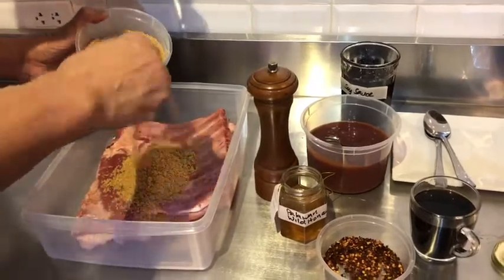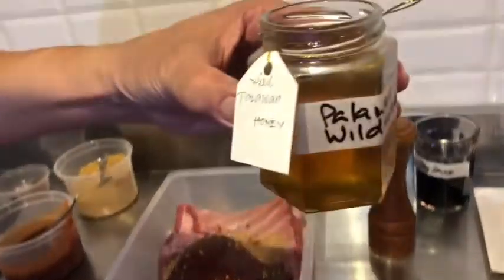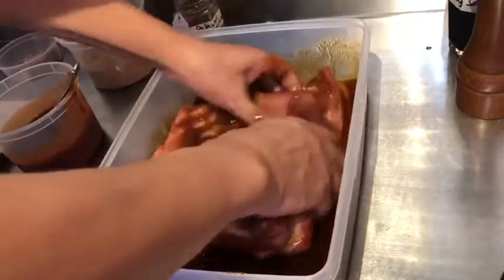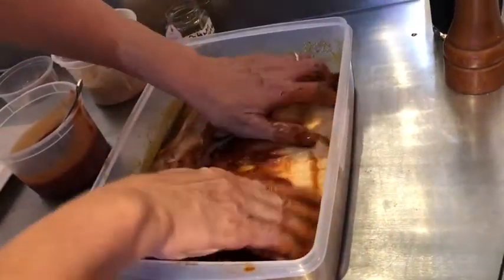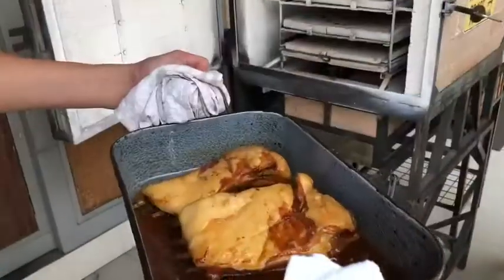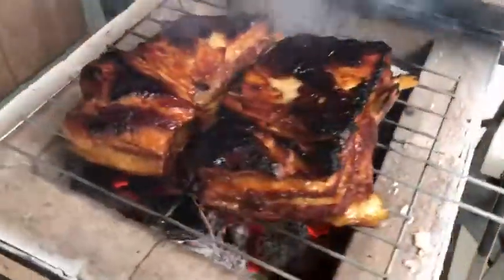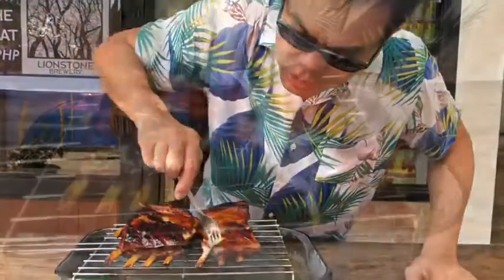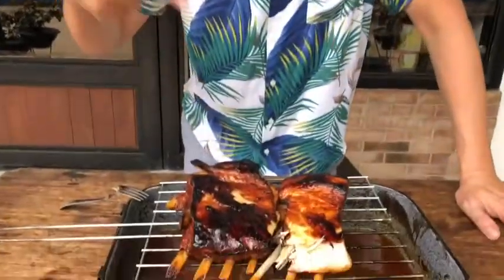Poco Deli Smoked BBQ Ribs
This is how we roll. Now available in ready to eat frozen vacuum packed meal kits. Just defrost and heat. Starts at P300/pack 300g, family sizes also available.